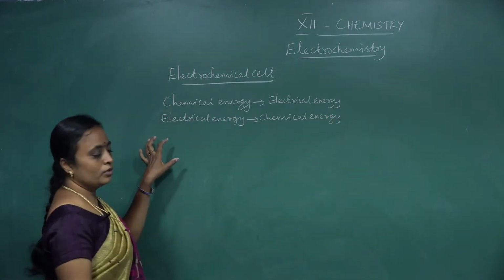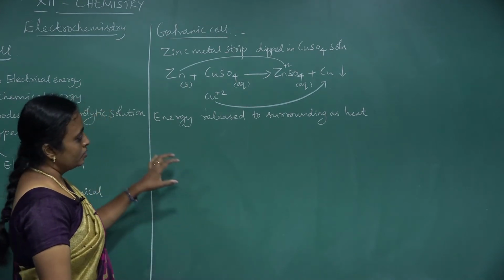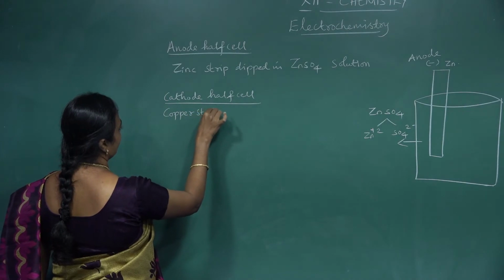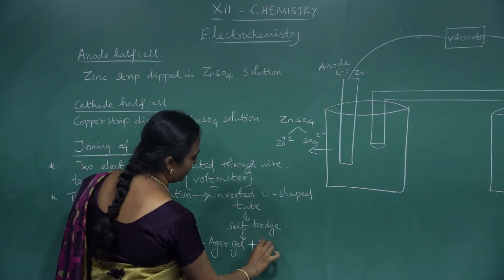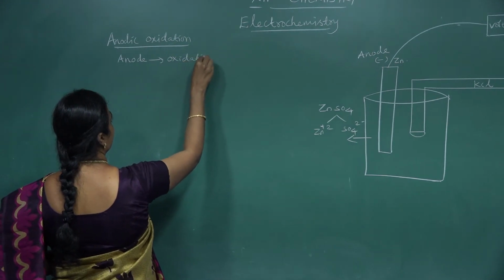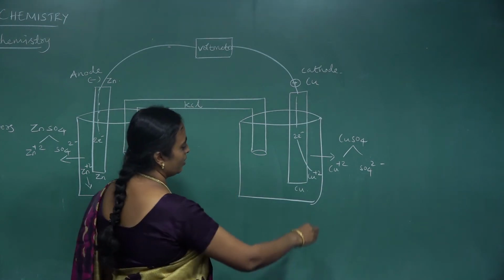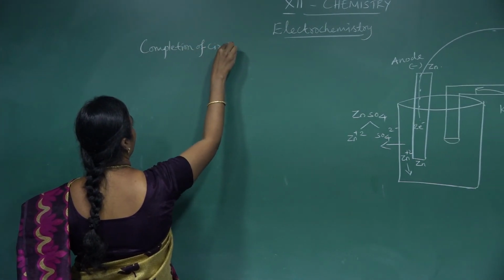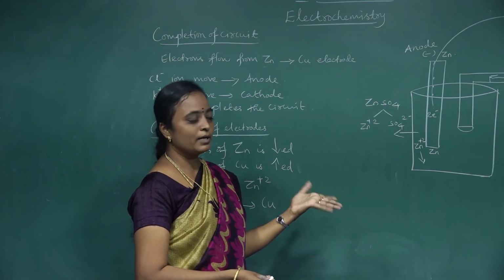XII CHEMISTRY- ELECTRO CHEMISTRY- GALVANIC CELL PRESENTED BY MRS.NITYA